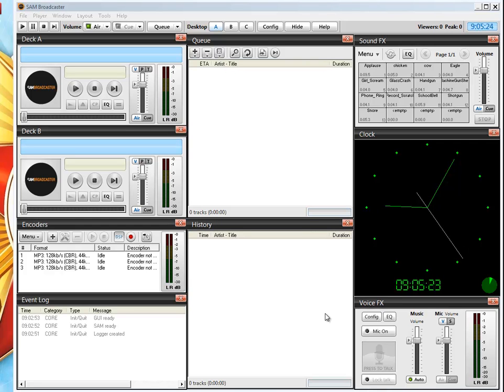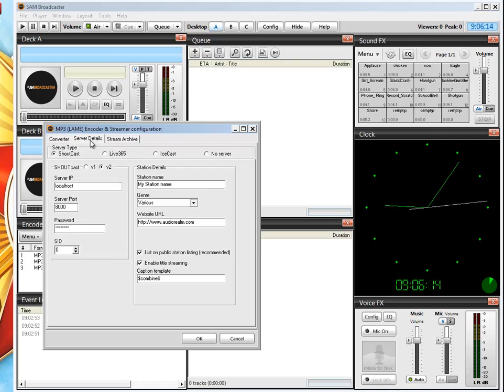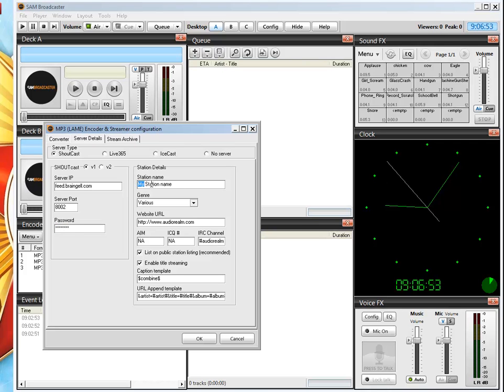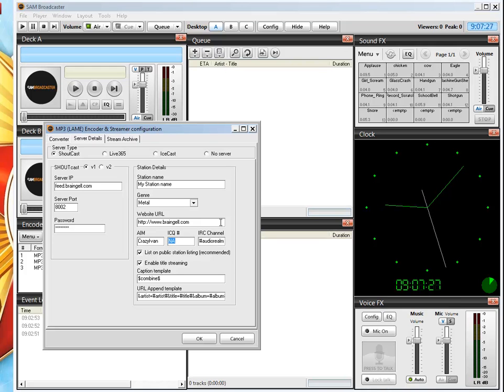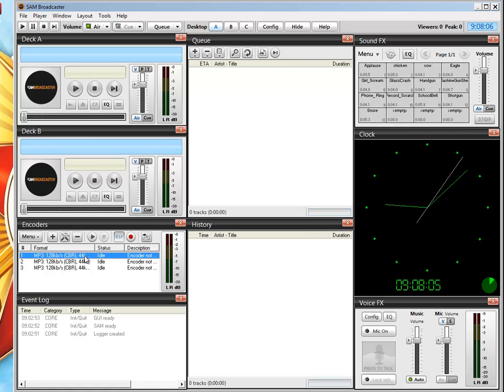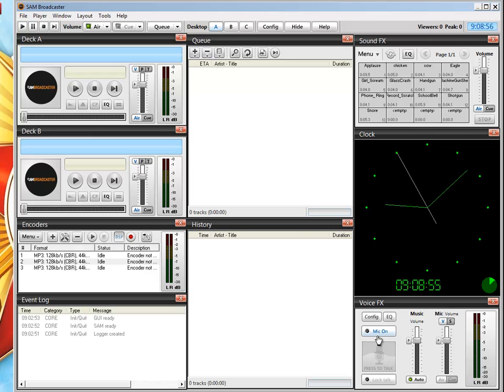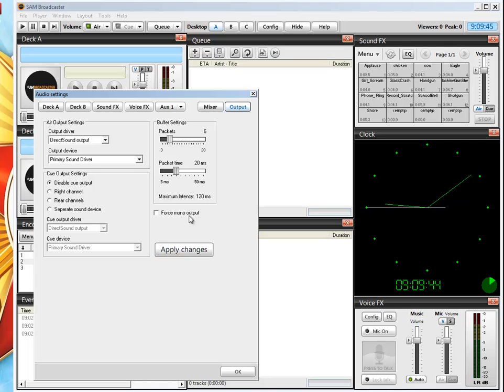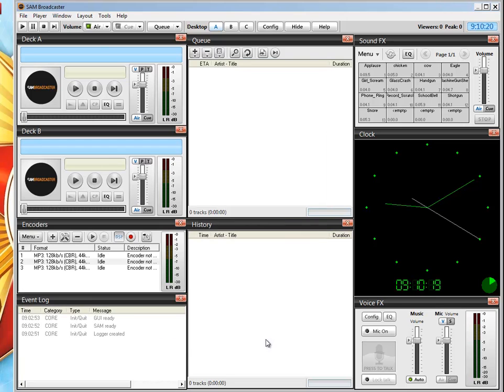SAM 4.9.0 And Braingell Setup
Updated How-To for SAM 4.9.0 (or higher) and how to setup with Braingell.com stream settings.